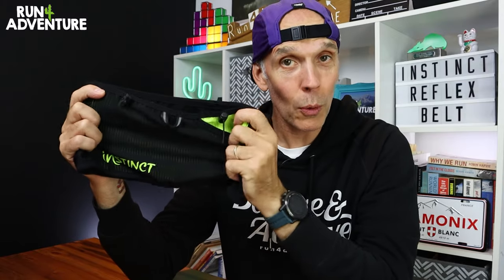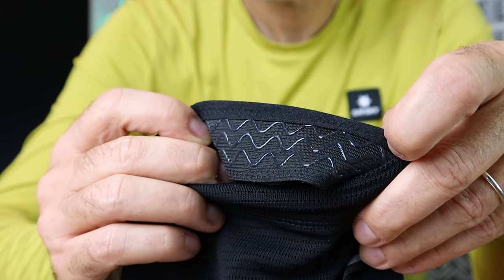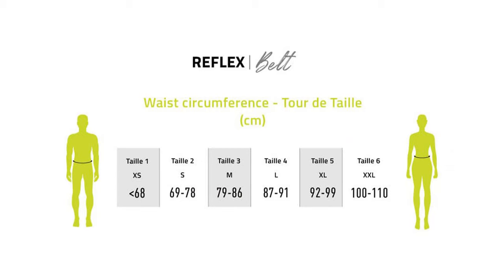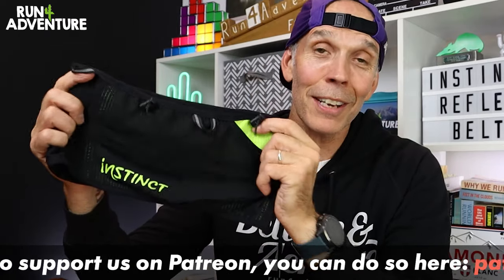THE ONLY RUNNING BELT YOU NEED? | Instinct Trail Running Reflex Belt REVIEW | Run4Adventure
Instinct Trail Running Reflex Belt Review. The humble running belt has become one of my most important items of running gear and I pretty much use one every time I head out for a run. Over the years I have run with lots of different types of belts and we've tested and reviewed a lot of different brands on the channel. Our wonderful viewers had been recommending that I tried out the Instinct Reflex running belt for a while now and finally I have done exactly that, and in this video we break down how the belt has performed.

0:00 Intro
1:28 Facts & Figures
1:54 Storage
4:06 Bounce Test
5:07 Conclusion

RUNNING GEAR

Camera gear used by Run4Adventure:

CAMERAS

ACCESSORIES

AUDIO